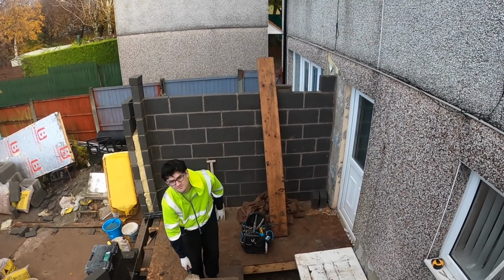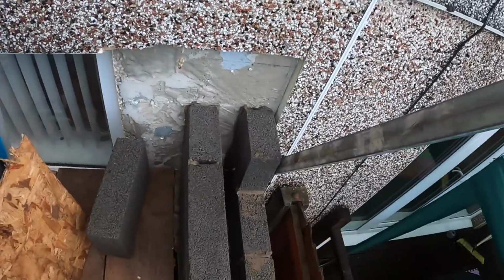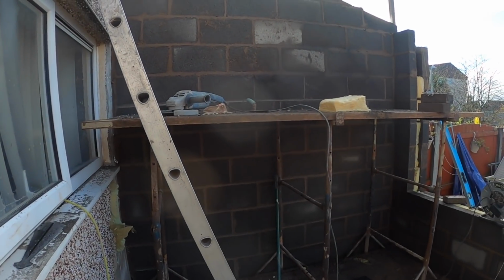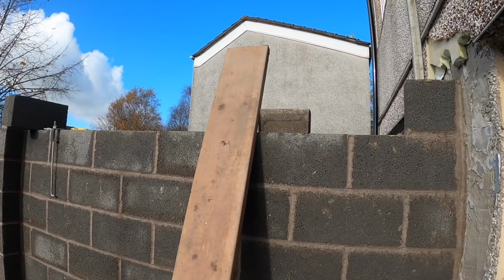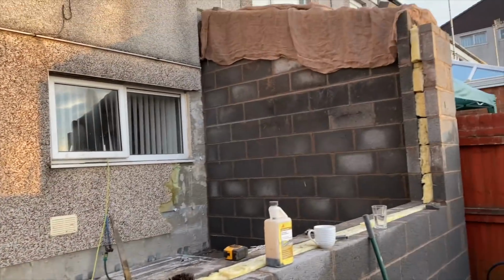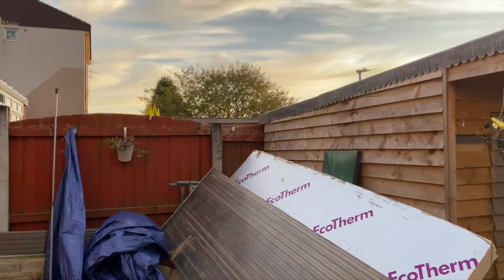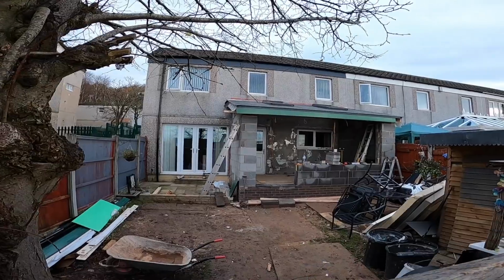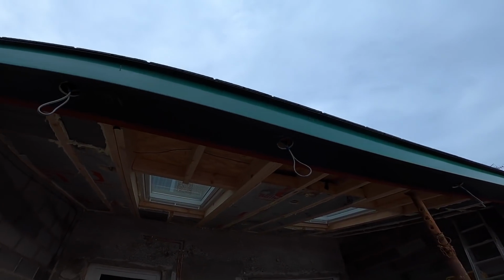FINISHING FIBOLITE BLOCKWORK, LOAD OF CUTS!! ...EXTENSION PART 3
THIS WEEK WE ARE UP ON THE TRESTLES FINISHING OFF THE FIBOLITE BLOCKWORK AND DOING THE RAKED CUTS ON THE PIKES. WE ALSO HAVE A LOOK AT THE ROOF CONSTRUCTION ..ENJOY